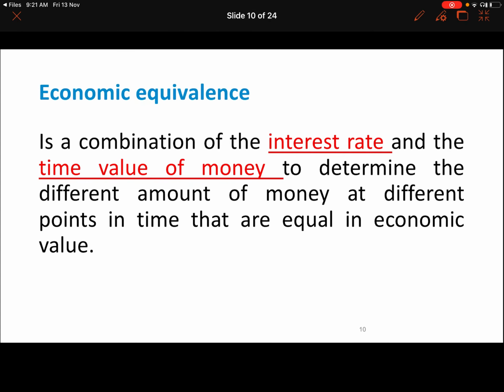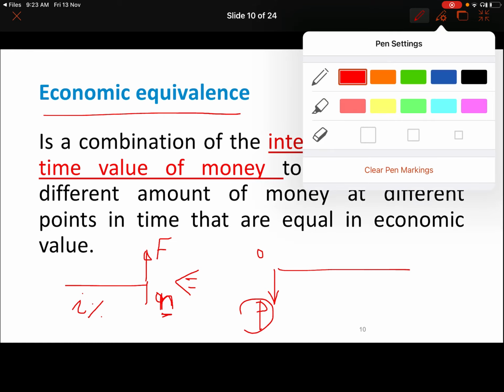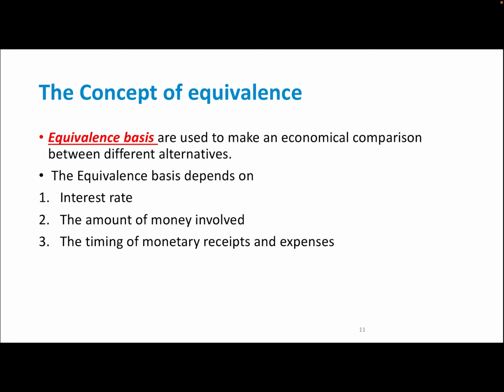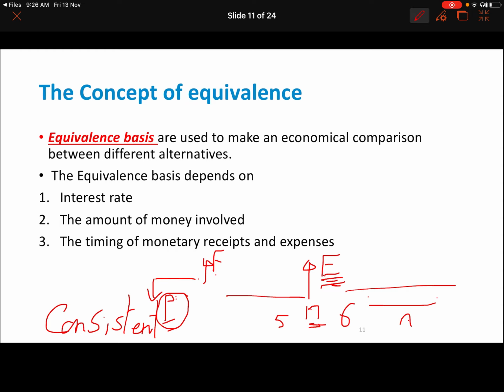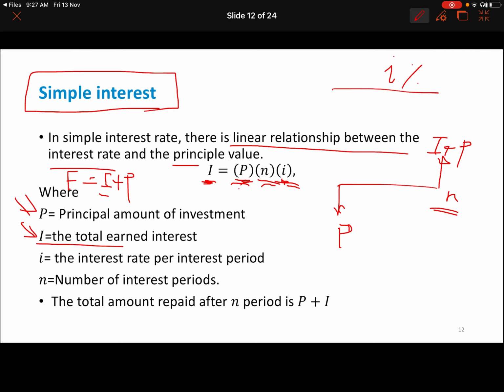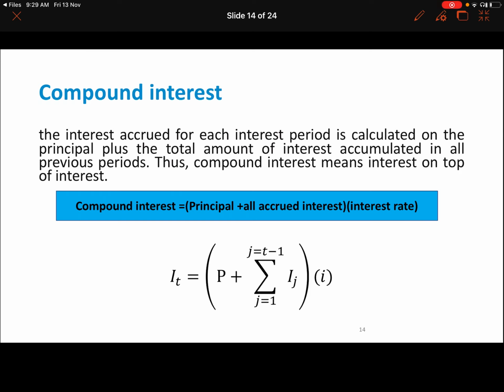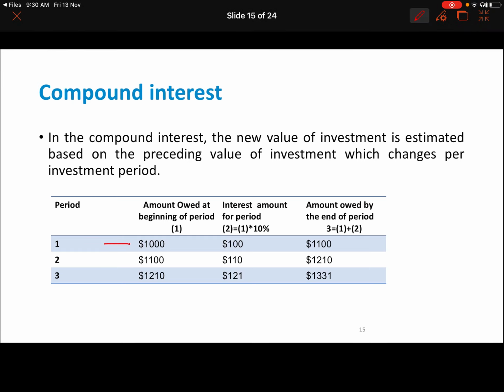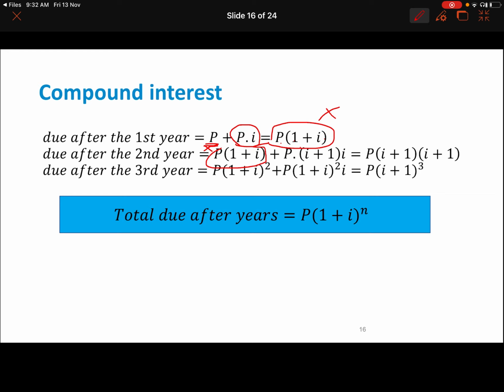Lecture 2 part 3 Economic Equivalent